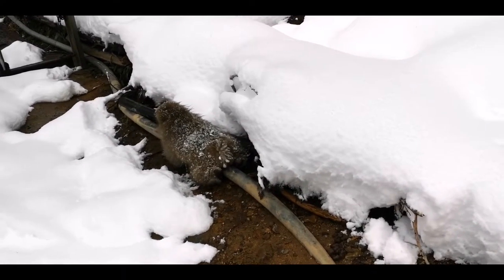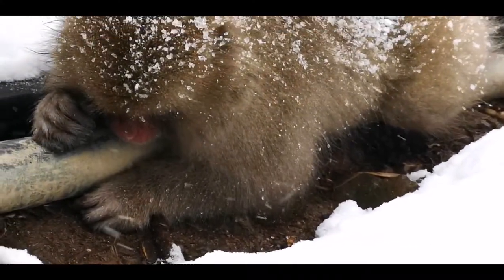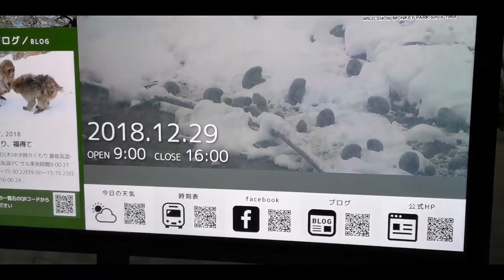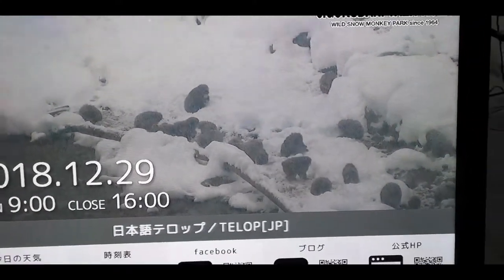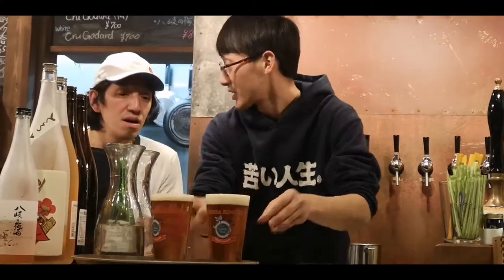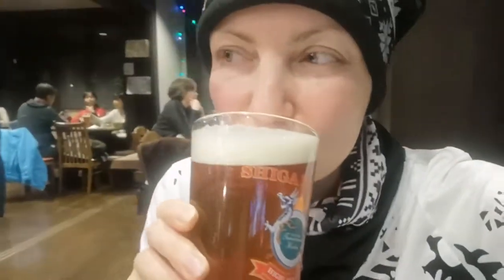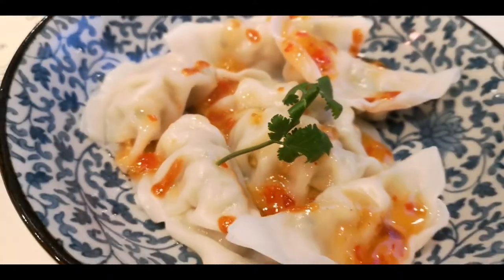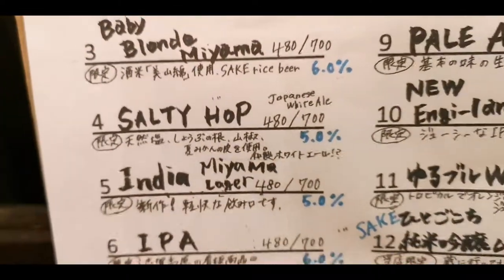🐵 SNOW MONKEYS dinner @ The FARM HOUSE Craft 🍺 Brewery by Adeyto 📽️ Huawei P20 PRO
On the way walking down from the SNOW MONKEYS Jigokudani National Park is this new restaurant The Farm House with Asian fusion dishes and a large palette of Craft Beers made in house!! I'm not the specialist but they were very flowery and fresh! The Avocado Carpaccio was to die for and the boiled dumplings quite nice too!